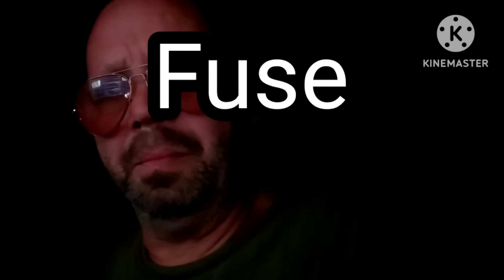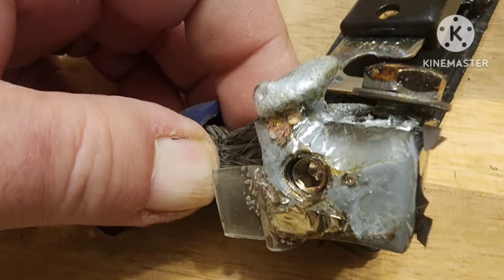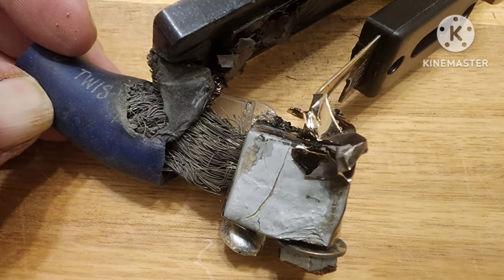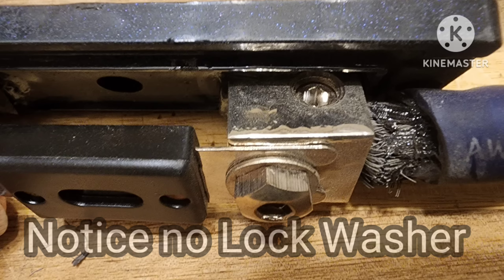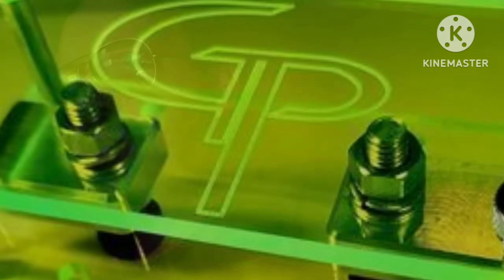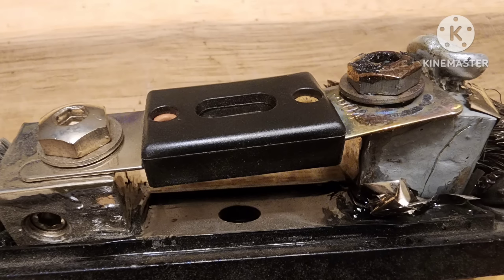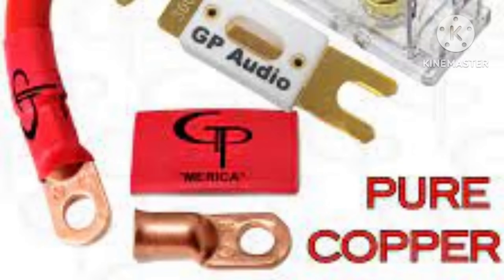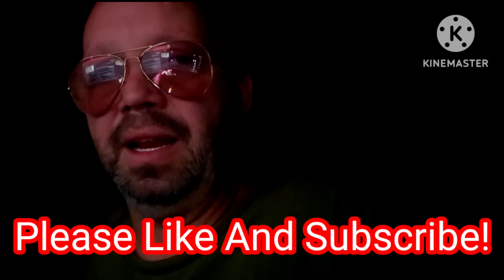Why do Fuse Holders Melt?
Here's a link to QUALITY Fuse holders

Bad design, Bad Installation, Bad maintenance
Are the 3 main reasons for failure
Fuses are CRUTIAL to maintaining a SAFE high end car audio system
and Solid reliable fuse holders are not a place to cut cost!